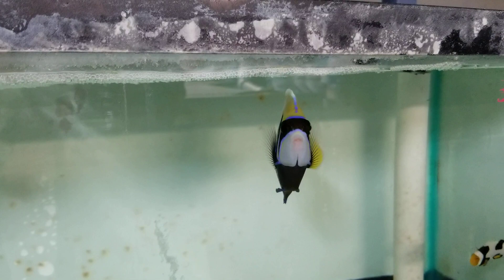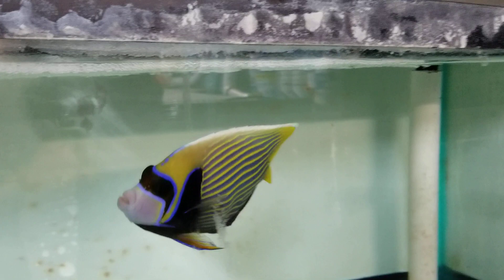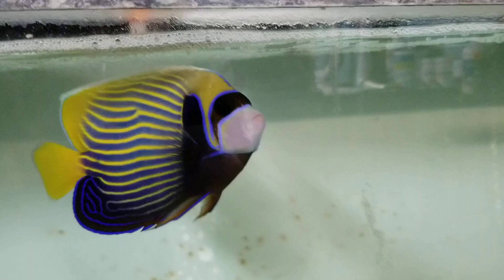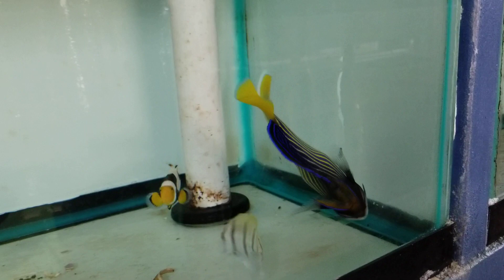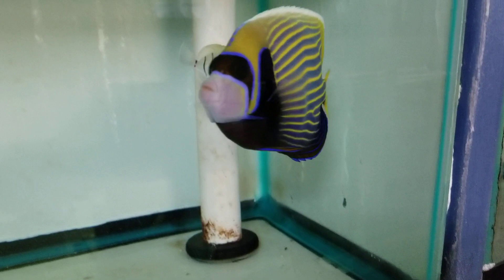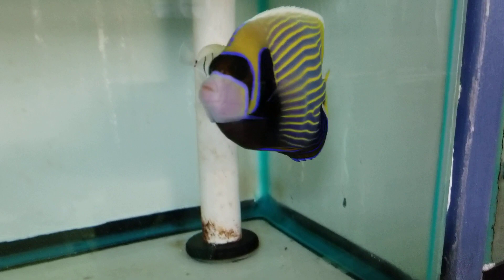Emperor Angel 449 - Philippines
approx 6 inches and gorgeous!

Ed
the Reef Corner